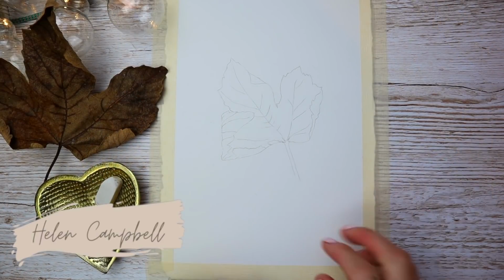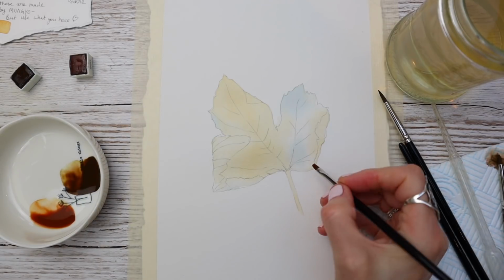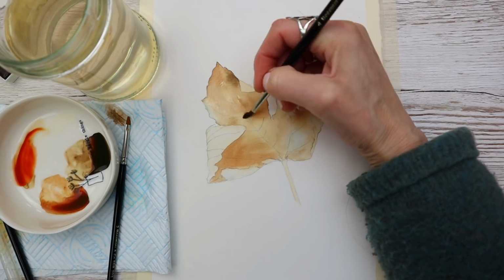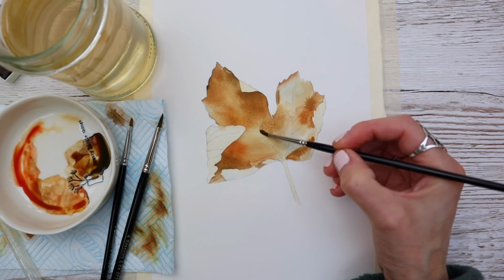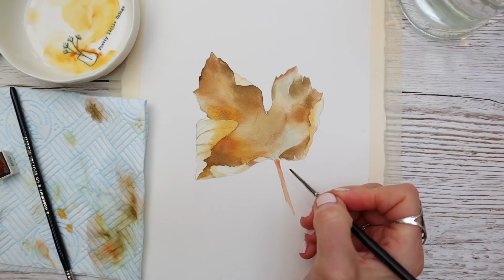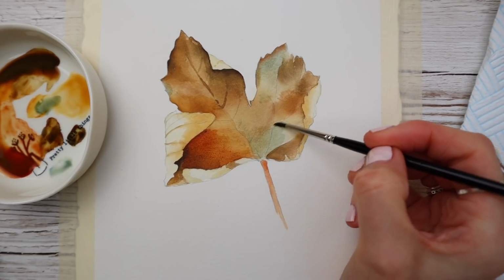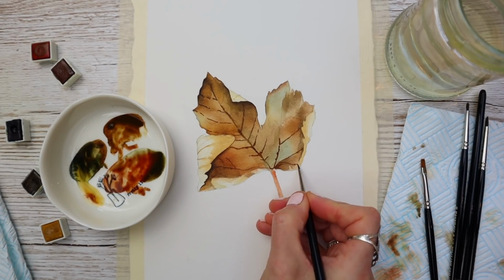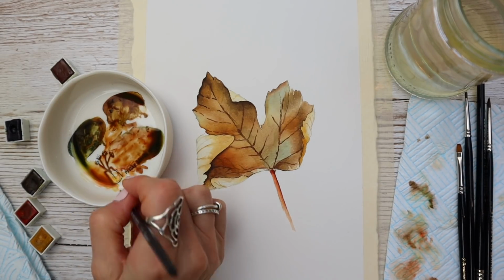FALL LEAF IN WATERCOLOR - full-length watercolor tutorial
In this full length watercolour tutorial, I will show you how to paint this autumn/fall leaf - step by step - using my 'learn to paint as you paint' method.  This tutorial is suitable for all levels of painting:

Materials I used (but please use what you have)

Paints:  Indigo, Raw Umber, Burnt Umber, Vandyke Brown, Light Red and Yellow Ochre - Mungyo

Paper:
Arches Cold Pressed 300 gsm